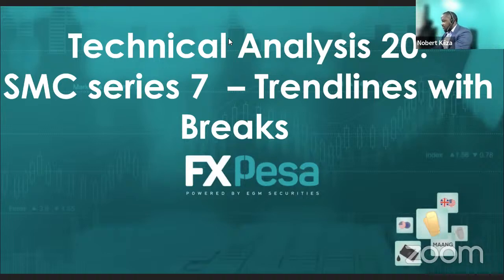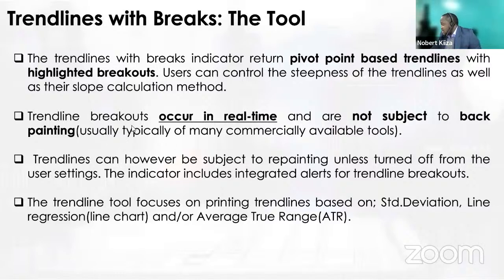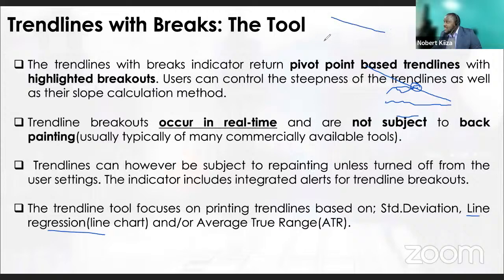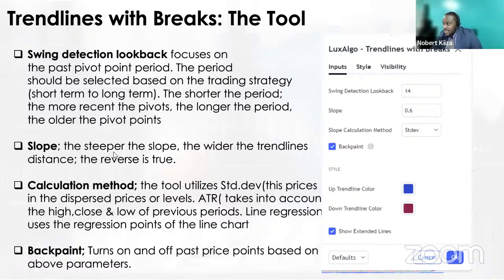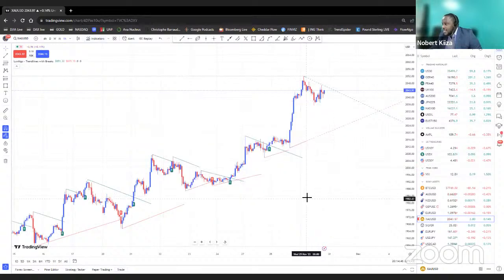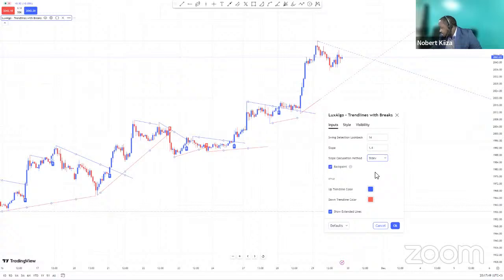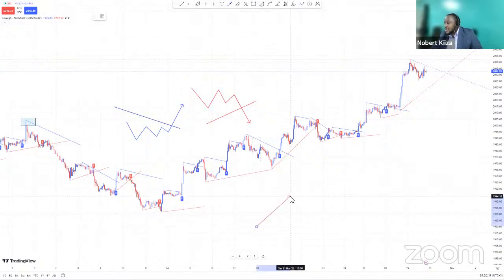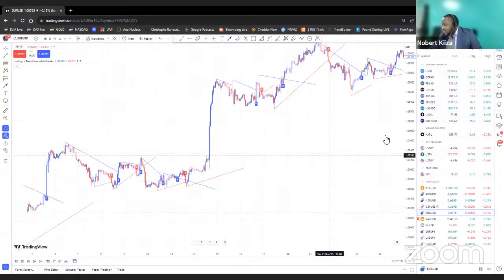Trendlines with Breaks Tool | with Nobert Kiiza